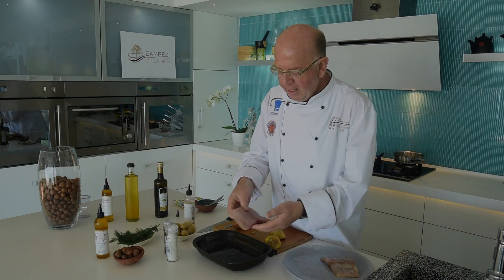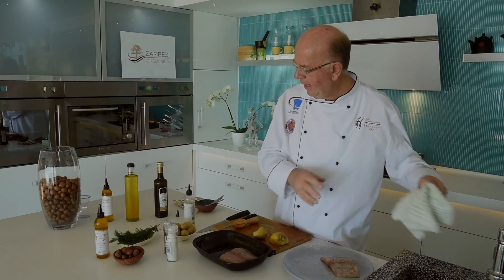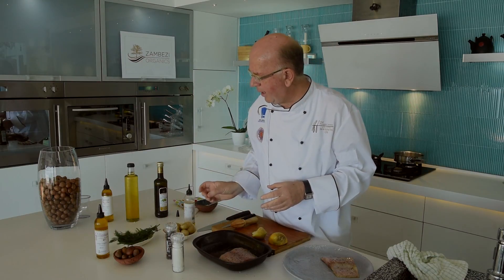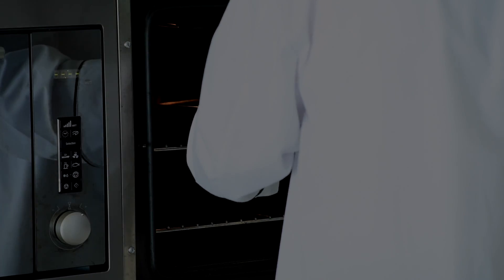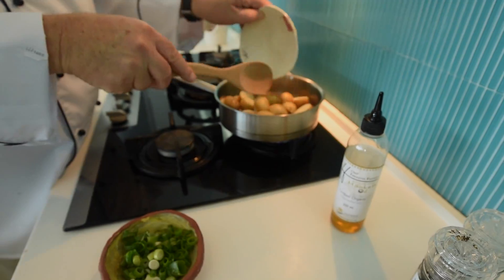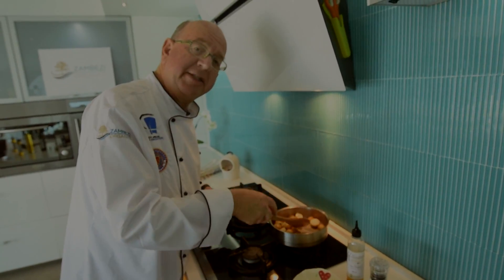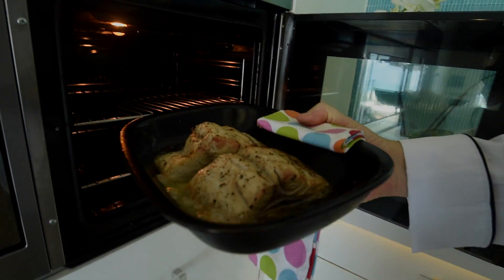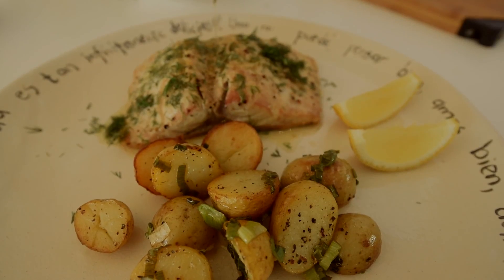Manketti oil - fish & chips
Manketti oil, Francois Ferreira, omega 3 6 9, essential fatty acids,
Zambezi Organics, Superior oil for cooking with class.